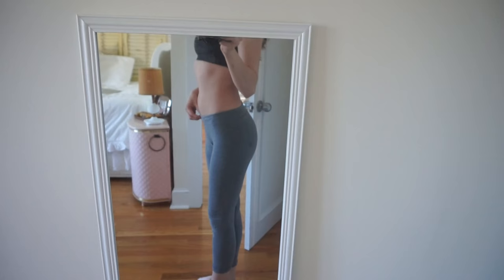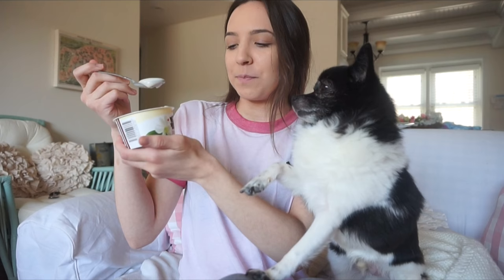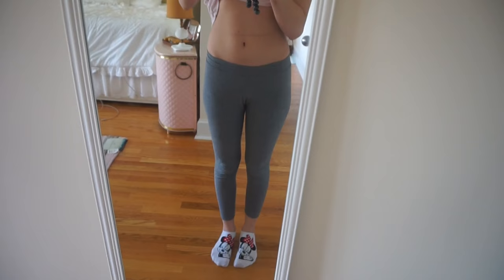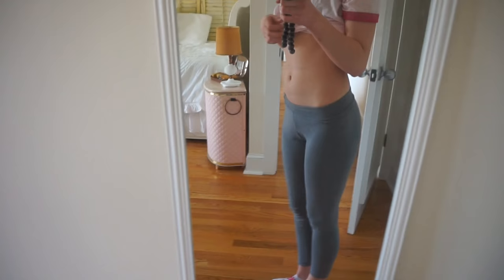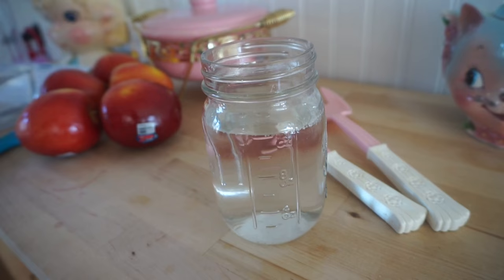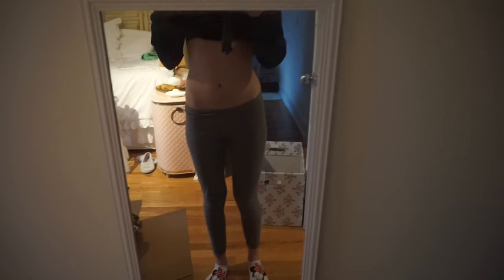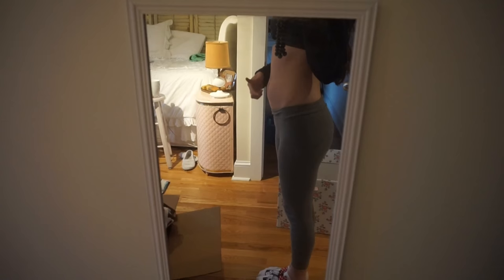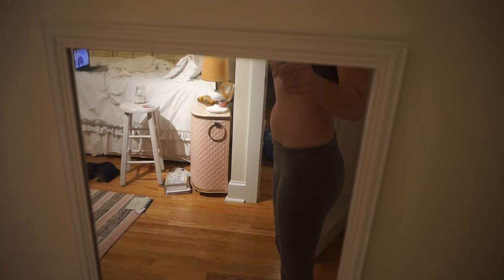TESTING Audrey Hepburn's Detox Diet! What Happened When I tried Audrey's Detox!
I tried out Audrey's detox diet! Here's what happened!

Hello Vintage Dolls! Today I am testing Audrey Hepburn's detox diet! This video has been so requested! Once a month Audrey would detox. Her detox diet consisted of apples, yogurt and a gallon of water! Watch this video to see what happened!